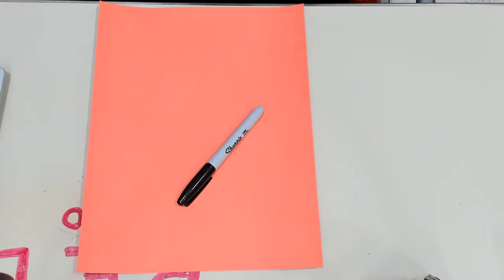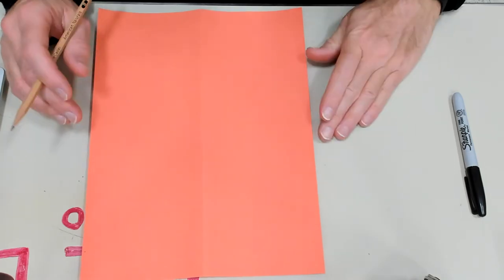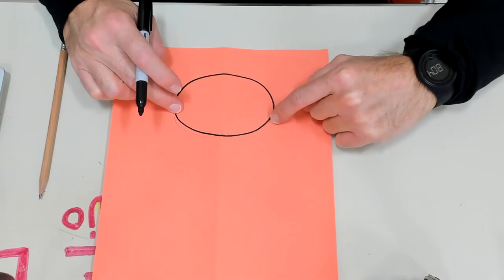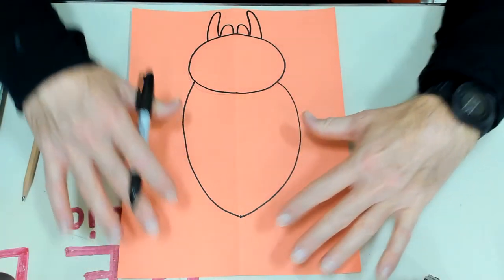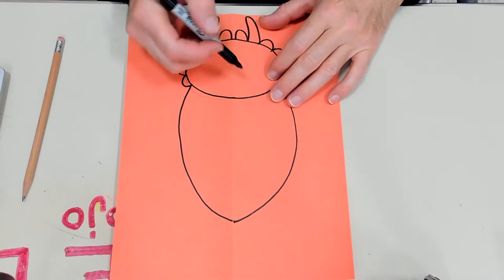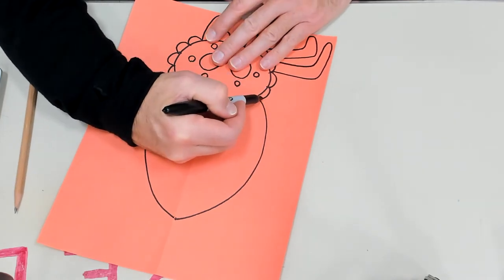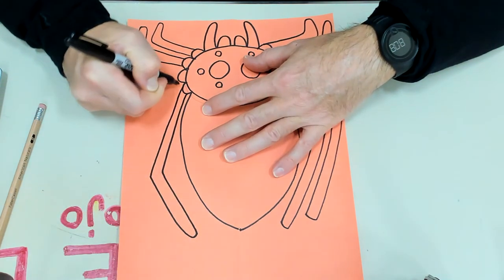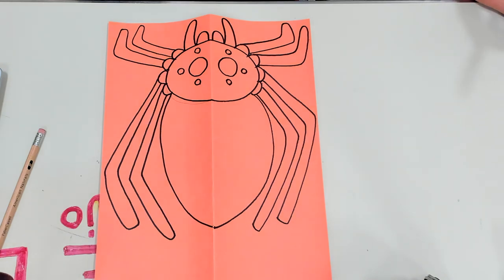symmetrical spiders 1